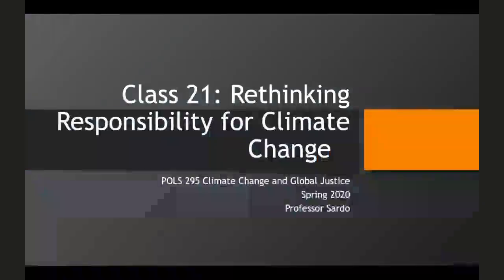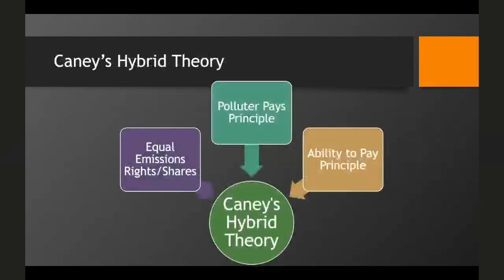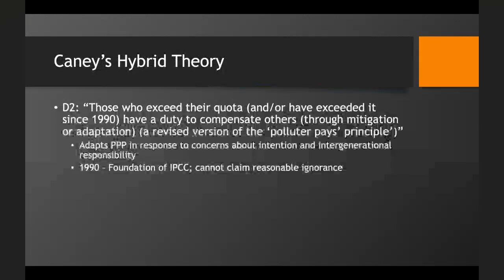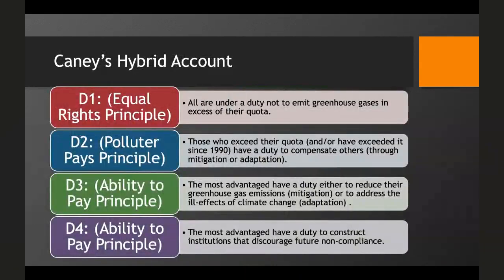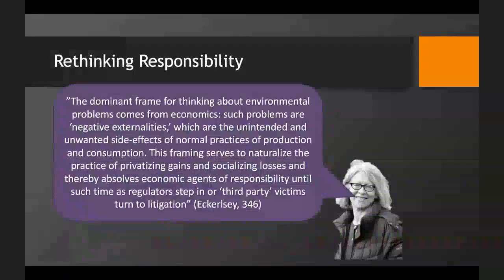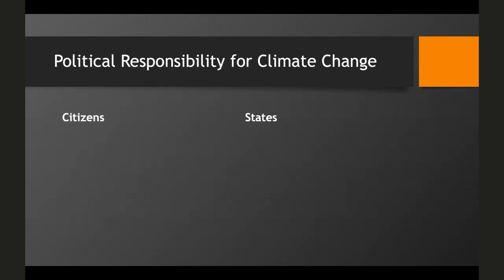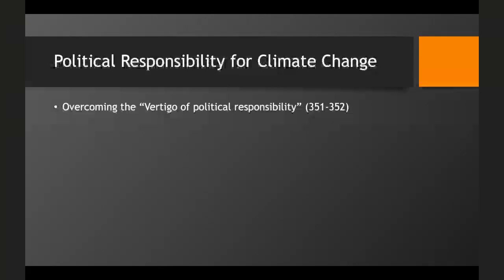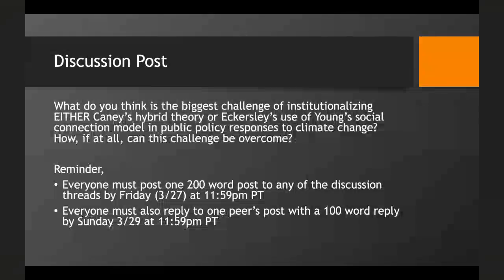Pols 295 Class 22: Rethinking Responsibility for Climate Change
Assigned Reading
• Caney, Simon. "Cosmopolitan justice, responsibility, and global climate change" (CE)
• Eckersley, Robyn. “Responsibility for Climate Change as a Structural Injustice” in The Oxford Handbook to Environmental Political Theory ed. Teena Gabrielson, et al. Oxford: Oxford University Press, 2016 (Moodle)